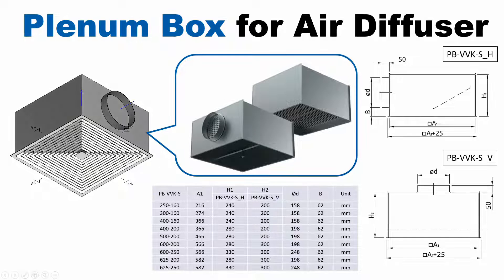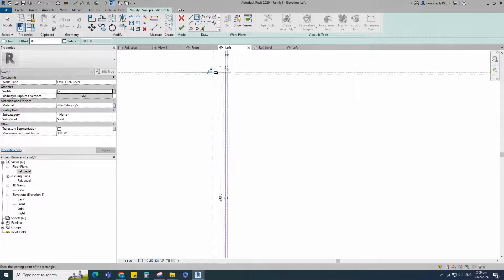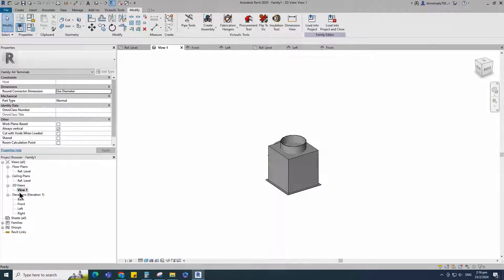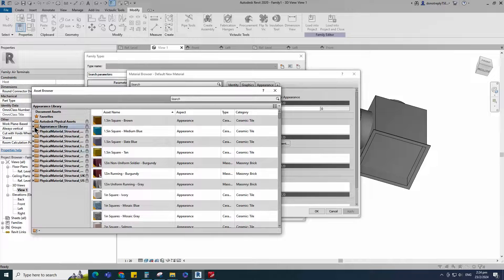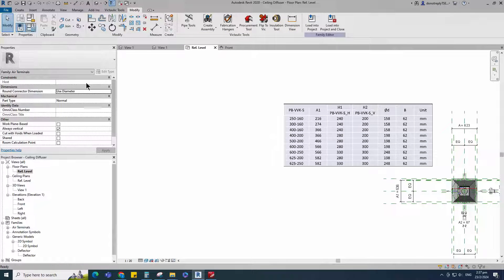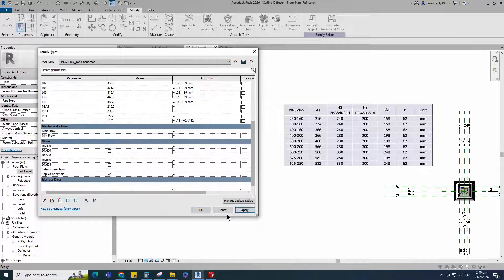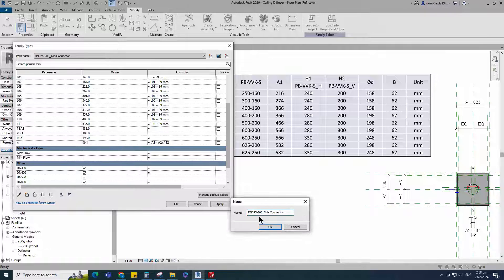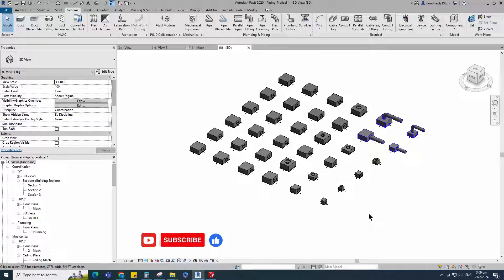Create Plenum Box with Mesh Screen Revit Family for Air Terminal